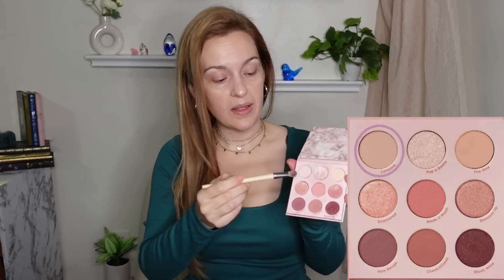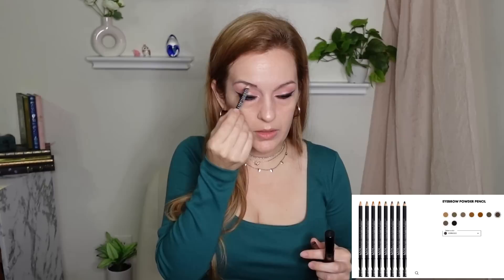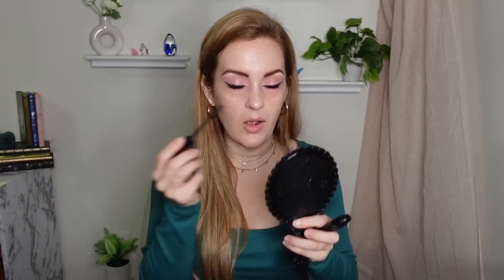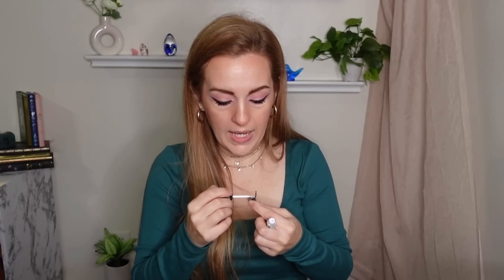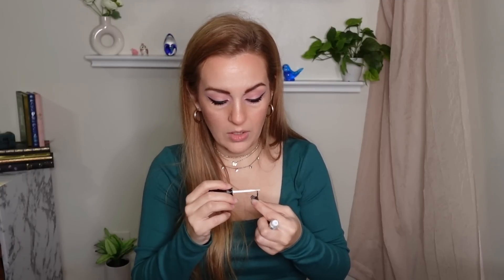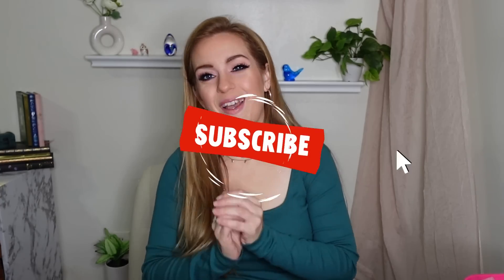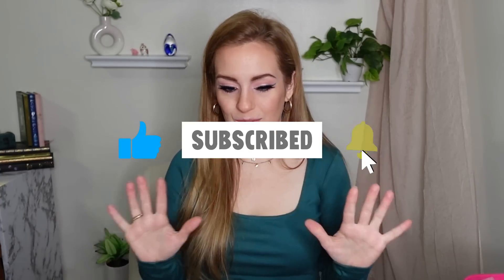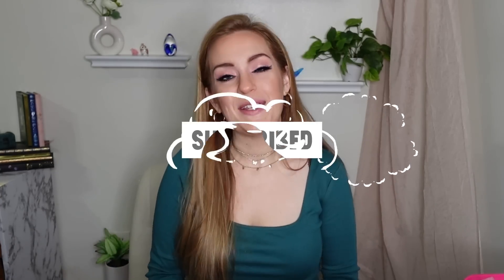YOU WON'T BELIEVE HOW FAST & EASY THIS IS!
As promised, a makeup tutorial for you this holiday season! This is a very easy, very fast eyeshadow look that takes about 5 minutes! Full face also included in the tutorial, products listed either below and/or in the products tab! Thanks so much, I hope you enjoy and I hope you have a very Happy Holiday season.

ILY, BB

Check out our Have a Happy Day merchandise to remind yourself that Beebs Kelley wishes you a Happy Day, Everyday

Eyelure Wild & Unruly Lashes

Revlon Apricot Fantasy Lipstick
NYX Lip Liner Pale Pink
Flowerbomb
Aveda botanical kinetics soft creme moisturizer
Aveda Invati
Crease Brush:
Eye Makeup Brush Set:
Eye liner link (black & Dark brown)